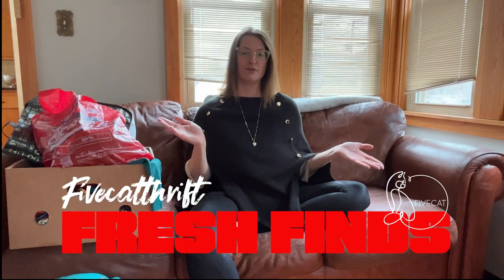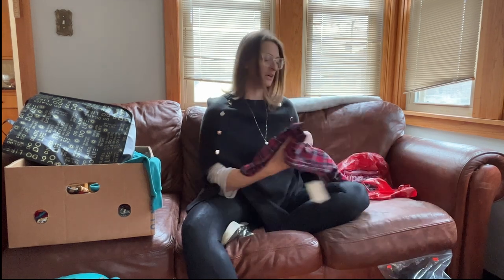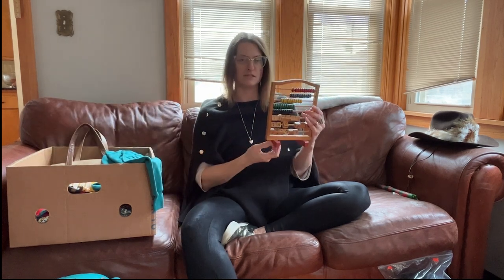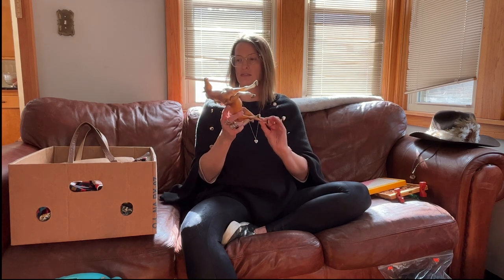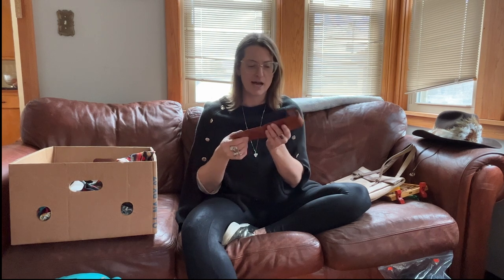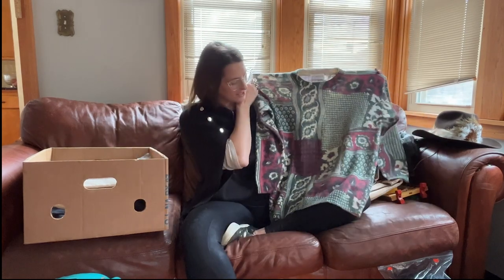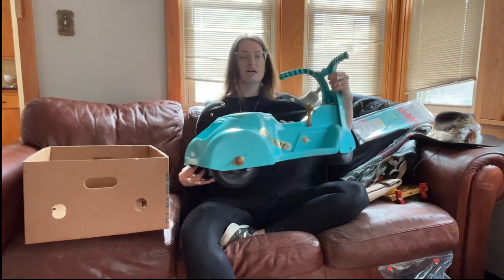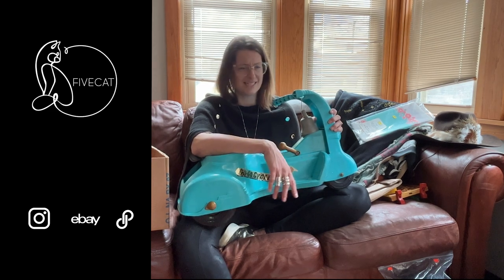Fresh Finds - Estate Sale & Church Thrift Store Thrift Haul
The day before I was going away on a weekend getaway, I found a really great estate sale. These people were hoarders in the sense that they have a ton of things but they did keep it all in really good condition. I found some great items. Then I went to one of my favorite church thrift stores and found a bunch of stuff for my baby.

Modes Ky Vintage Sweater Black Gold Embroidery Leaf Large Fall Christmas

Cacharel Tablecloth Vintage NEW Sunweave Country Lattice Floral Flower White

Vintage BIBB Flannelette Cotton Comfort Double Sheet Set Embassy Pattern Floral

American Greetings Plastic Tablecover Satin Finish Forget Me Not 54x96 NEW

Vintage Scarf Silky Gold Chain Blue Red Gold Square Chic Classy Boho

Vintage Scarf Gray Black Square Large Silky Women Pattern Bandana Floral Female

Millennium 2000 Scarf Black Gold White Polyester Silky Square Italy Vintage

ADOLFO Paisley Roses Floral Silk Scarf Black Red 34x34 Boho Chic

Morsly New York Polyester Scarf Flower Boho Chic Red Blue Purple Vintage Square

Feminin Ladies High Fashion Christmas Winter Sweater Large Lambswool Angora

Kapula Candles South African Christmas Red Green Holiday Seasonal Taper Candle

Cristina Vintage Made In Italy Purse Hand Shoulder Bag Shoulder Brown

Rolfs Vintage Brown Wallet Snap Closure Billfold Genuine Leather